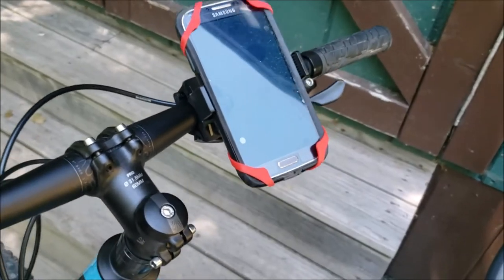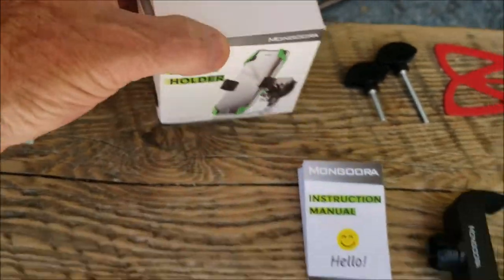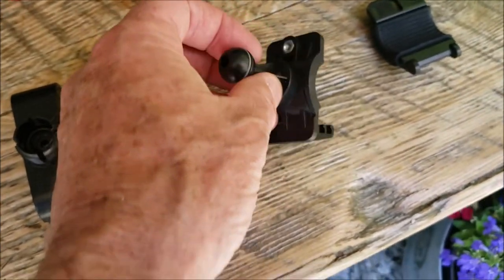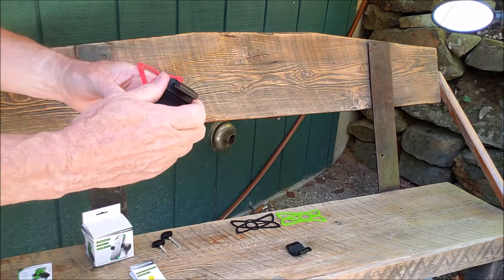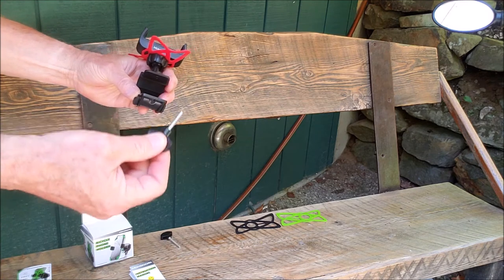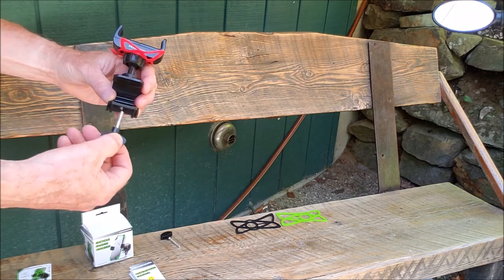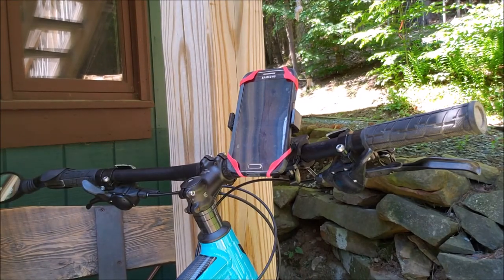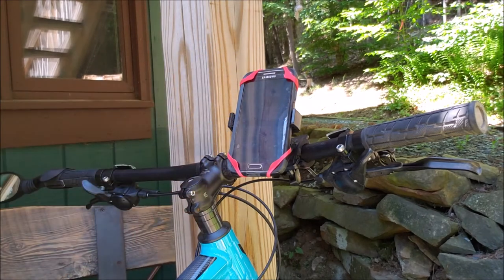𝐌𝐨𝐧𝐠𝐨𝐨𝐫𝐚 𝐁𝐢𝐜𝐲𝐜𝐥𝐞 𝐏𝐡𝐨𝐧𝐞 𝐇𝐨𝐥𝐝𝐞𝐫 - 𝐔𝐧𝐛𝐨𝐱𝐢𝐧𝐠 𝐚𝐧𝐝 𝐀𝐬𝐬𝐞𝐦𝐛𝐥𝐲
𝐓𝐡𝐞 𝐌𝐨𝐧𝐠𝐨𝐨𝐫𝐚 𝐁𝐢𝐜𝐲𝐜𝐥𝐞 𝐏𝐡𝐨𝐧𝐞 𝐇𝐨𝐥𝐝𝐞𝐫 𝐢𝐬 𝐚𝐧 𝐀𝐦𝐚𝐳𝐨𝐧 𝐁𝐞𝐬𝐭 𝐒𝐞𝐥𝐥𝐞𝐫!
This video shows an unboxing and assembling of this bike phone mount. I used this 𝐌𝐨𝐧𝐠𝐨𝐨𝐫𝐚 𝐁𝐢𝐜𝐲𝐜𝐥𝐞 𝐏𝐡𝐨𝐧𝐞 𝐇𝐨𝐥𝐝𝐞𝐫 for the whole summer and fall and it worked perfectly and remained stable throughout my rides. It's a great value!

𝐋𝐢𝐧𝐤𝐬 𝐭𝐨 𝐭𝐡𝐞 𝐩𝐫𝐨𝐝𝐮𝐜𝐭𝐬 𝐬𝐡𝐨𝐰𝐧 𝐚𝐧𝐝 𝐦𝐞𝐧𝐭𝐢𝐨𝐧𝐞𝐝 𝐢𝐧 𝐭𝐡𝐞 𝐯𝐢𝐝𝐞𝐨 𝐚𝐫𝐞 𝐬𝐞𝐞𝐧 𝐛𝐞𝐥𝐨𝐰:

𝐇𝐞𝐫𝐞'𝐬 𝐭𝐡𝐞 𝐝𝐞𝐭𝐚𝐢𝐥𝐞𝐝 𝐚𝐫𝐭𝐢𝐜𝐥𝐞 𝐨𝐧 𝐦𝐲 𝐰𝐞𝐛𝐬𝐢𝐭𝐞 - 𝐡𝐭𝐭𝐩𝐬://𝐭𝐨𝐭𝐚𝐥𝐥𝐲𝐮𝐧𝐢𝐪𝐮𝐞𝐥𝐢𝐟𝐞.𝐜𝐨𝐦/𝐚-𝐦𝐨𝐧𝐠𝐨𝐨𝐫𝐚-𝐛𝐢𝐜𝐲𝐜𝐥𝐞-𝐩𝐡𝐨𝐧𝐞-𝐡𝐨𝐥𝐝𝐞𝐫-𝐢𝐬-𝐚-𝐬𝐨𝐥𝐢𝐝-𝐛𝐢𝐤𝐞-𝐚𝐜𝐜𝐞𝐬𝐬𝐨𝐫𝐲/.

0:00 - Introduction showing the Mongoora Bicycle Phone Holder fully assembled on my bike
1:12 - Detailed view of all contents on bench after disassembly
2:55 - Assembling the Mongoora Bicycle Phone Holder
5:14 - Attaching the Mongoora Bicycle Phone Holder to the handlebar
7:12 - Affixing a Samsung S7 with an Otterbox to the Mongoora Bicycle Phone Holder
8:55 - Conclusion and final comments on the Mongoora Bicycle Phone Holder